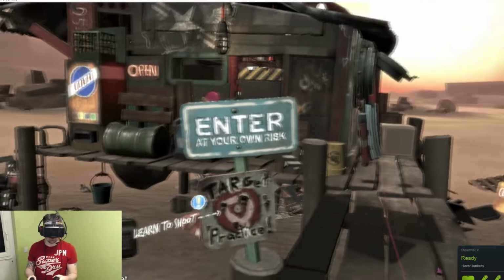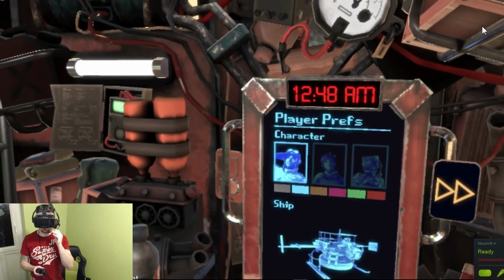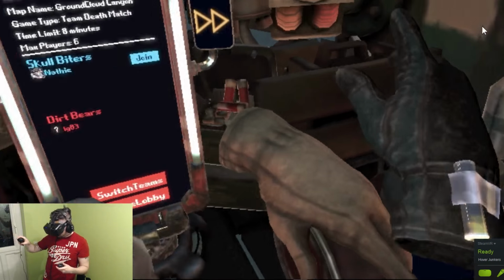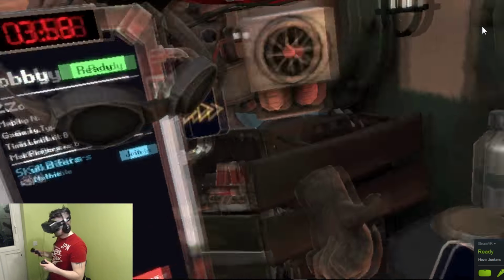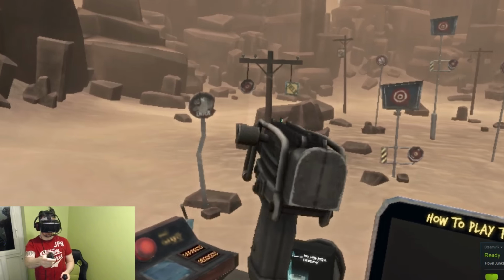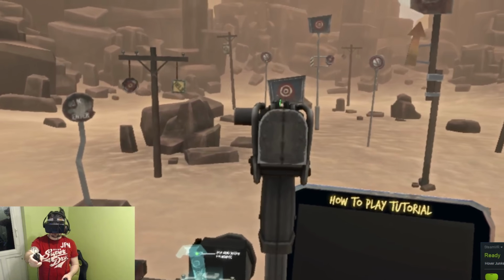HYDRA JUNKERS Oculus DK2 + Hydra = Ghetto Vive (Hover Junkers)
After a recent Steam update we can now use the Razer Hydra with Steam VR. So this is a huge leap in the Right Direction. This leads me to predict that STEM will also be supported going forward??

Oculus needs to take a long hard look at this and start meeting the good will gestures from Valve half way. If you think about it it is a smart move. Valve will make money because those with an Oculus Rift will buy Vive games from Steam. I am happy if that happens as this move shows the community spirit of the PC race.

This footage also shows Oculus Rift cross platforming possibilities with HTC Vive. Thank you to Nathie for showing me the ropes and to Greig for being a good sport even after 6 hours of issues setting up his new Vive .

This hydra add on will definitely make the wait for consumer VR a lot easier and I confirm that this is a viable way to experience VR at a much lower price. OF course the DK2 + hydra do have their short comings when compared to the VIVE and CV1 but overall a really great experience